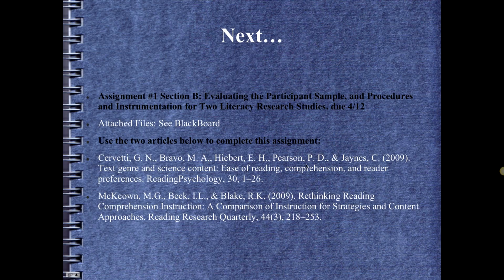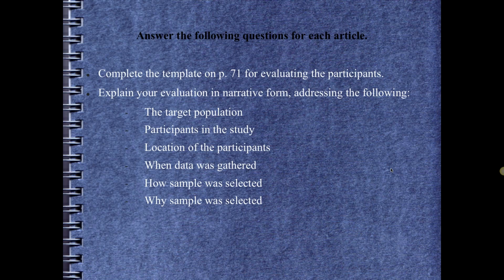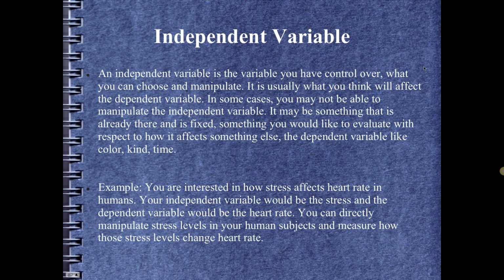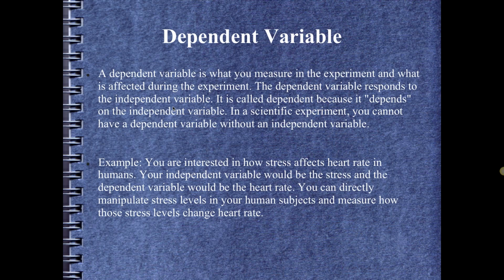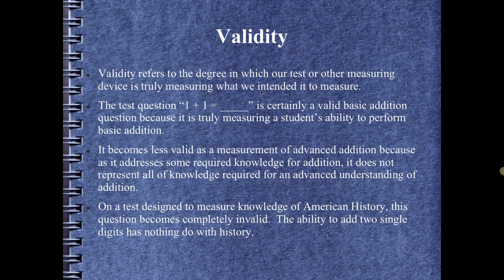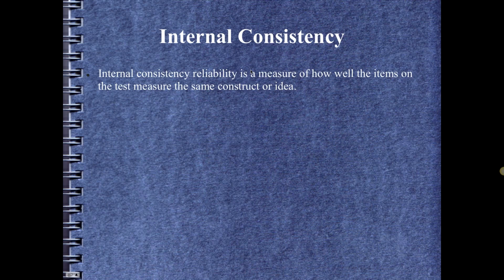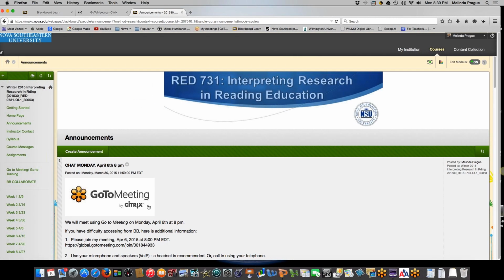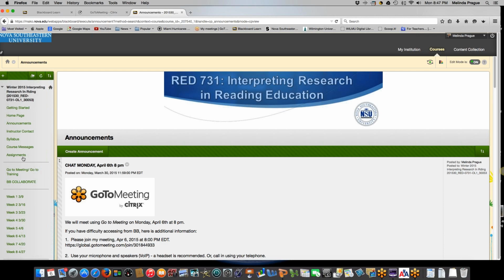Winter 2015 Interpreting Research In Rding Event 4 6 15, 8 04 PM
CHAT 2 Assignment 1B